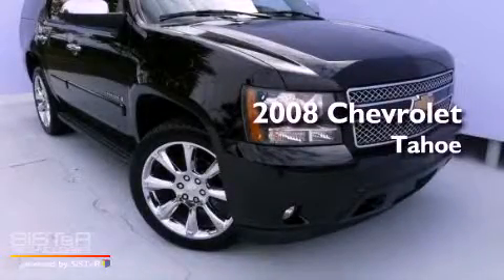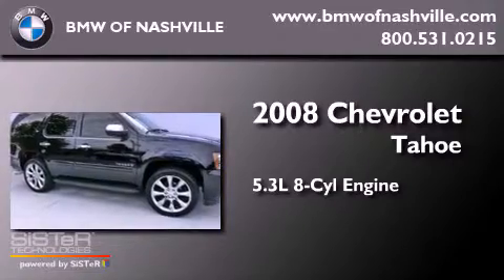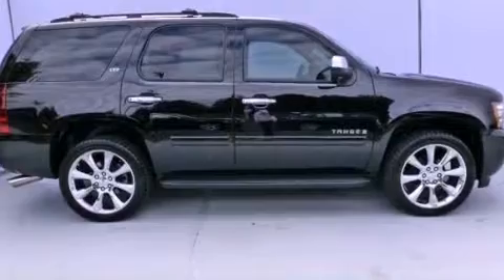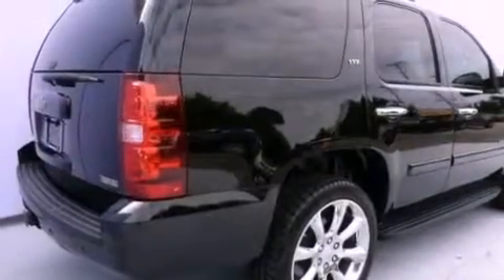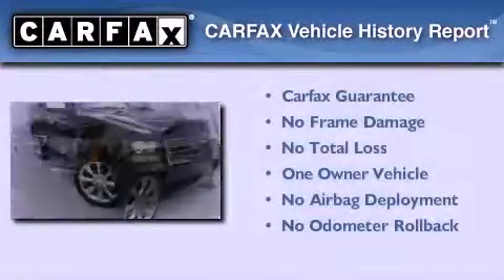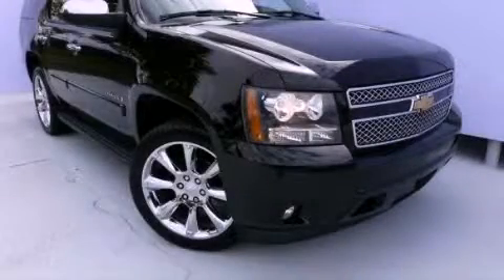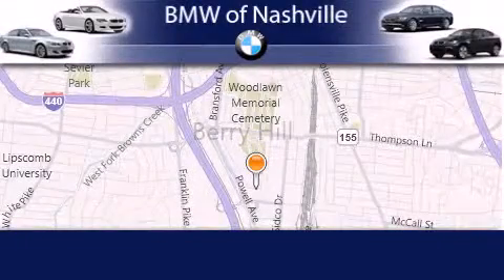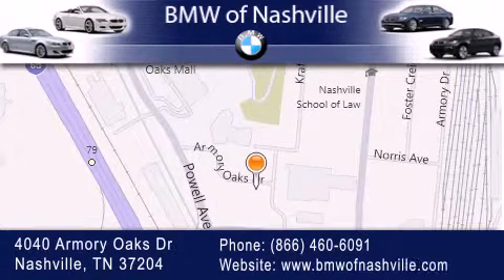2008 Chevrolet Tahoe Nashville TN 37204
Year : 2008
 Make : Chevrolet
 Model : Tahoe
 Engine : 5.3L V-8 cyl
 Trans . : Automatic
 Exterior : Black
 Miles : 62,642

 Pre-Owned 2008 Chevrolet Tahoe Nashville TN